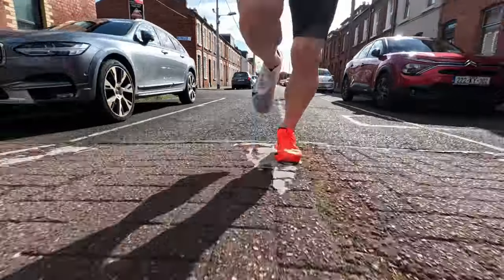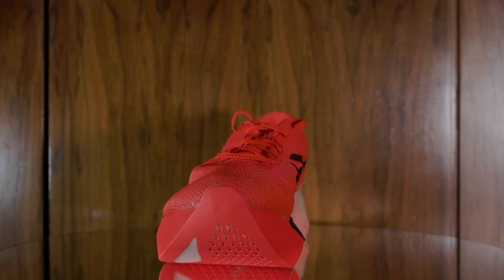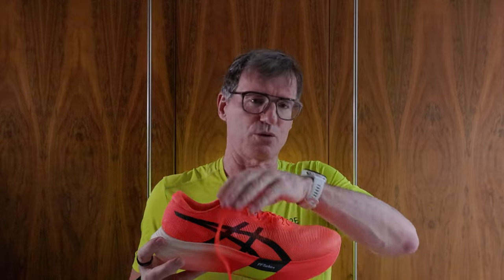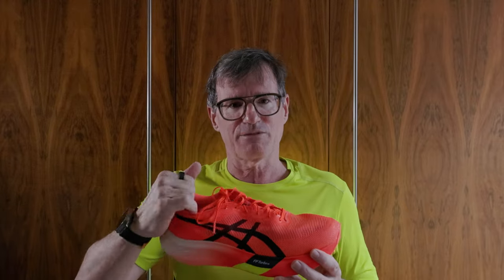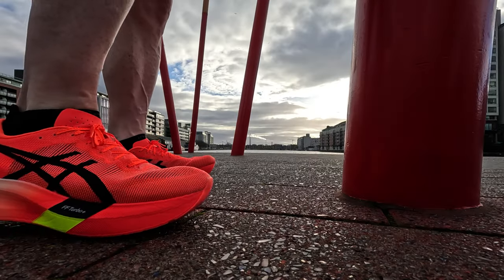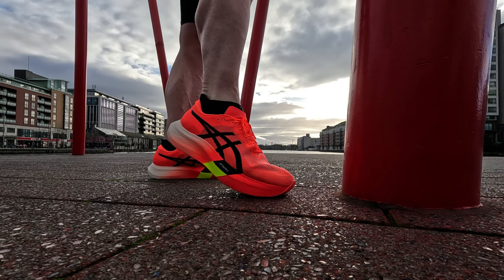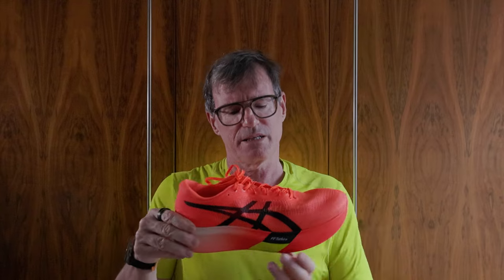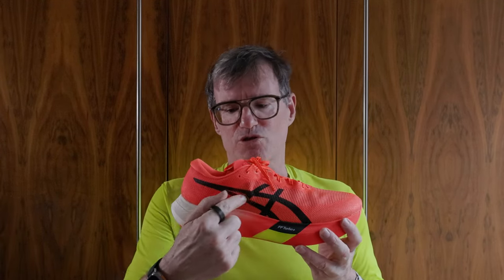Asics Metaspeed Sky Paris: First Run Review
In this video I review the Asics Metaspeed Sky Paris.

I chose to buy this shoe rather than the Asics Metaspeed Edge Paris. I did this based on the information I found on the Asics website and also based on my experience of running in previous versions. That video can be found here:

This video is just my initial thoughts on running in the shoe. More detailed test will follow.

As always there are chapter markers down below so you can skip through to the parts you might be interested in.

TIMELINE

00:00 Introduction
00:07 Why I made this video
00:50 Testing
01:23 Turntable and Specifications
02:23 Upper
03:59 Midsole + Outsole
04:33 Weight + Sizing
05:47 Design
07:31 Sustainability
07:53 Onboarding
08:07 Running Feel
08:48 Grip+Traction
09:10 Lifespan
09:50 Cost
10:32 Use Case
10:52 Comparisons
11:10 Should you buy these?
11:45 Wrap

SHOES:

Manufacturer: Asics
Model: Metaspeed Sky Paris
Colour: Sunrise Red/Black
Size: US 13/EUR 48/CM 30.5/UK12/BR46/CN305(2.5)
Weight (as tested): 233g/8.22oz (Left Shoe) 228g/8.04oz (Right Shoe)
Midsole Drop: 5mm
Stack: 39.5mm
Cost: €250.00/$250.00/£225.00?/AU$330.00
Purchased From: Asics
Location: Online
Date: 4 March 2024

Manufacturer: Asics
Model: Metaspeed Sky+
Colour: Velvet Pine/Safety Yellow
Weight (as tested): 255.00g / 9.0oz (Left Shoe) 249.00g / 8.80oz (Right Shoe)
Midsole Drop: 5mm
Stack: 39-34mm
Cost:  €250.00 (Ireland) / $250.00 / £225.00 /AU$330.00
Purchased From: Asics
Location: Online
Date: 22 June 2022

Manufacturer: Asics
Model: Metaspeed Edge
Colour: Sunrise Red / White
Size: US 13/EUR 48/CM 30.5/UK12
Weight (as tested): 225.00g / 7.95oz (Left Shoe) 229.00g / 8.10oz (Right Shoe)
Midsole Drop: 8mm
Stack: 29- 21mm (M) 28-20mm (W)
Cost:  €250.00 (Ireland) / $250.00 / £225.00
Purchased From: Asics
Location: Online
Date: 8 June 2021

Manufacturer: Asics
Model: Metaspeed Sky
Weight (as tested): 242.00g / 8.55oz (Left Shoe) 235.00g / 8.45oz (Right Shoe)
Midsole Drop: 5mm
Stack: 33-28mm
Purchased From: Asics
Location: Online
Date: 6 April 2021

RUNNING CAP:
Manufacturer: On-Running
Model: On-Running Lightweight Cap
Colour: Black
Size: One Size
Weight (As Tested): 55g/1.94oz
Cost: Ireland €39.95 / US: $39.99 / UK: £30.00
Purchased From: On-Running
Location: Instore
Date: 1 September 2022

GLASSES:
Manufacturer: Rudy Project
Model: Rydon Running + Insert Anti-Fog Coating
Colour: Matte Pacific Blue (Running Edition) / ImpactX 2 Photochromic Red
Size: One Size
Cost: Rydon Sunglasses: £143.99 / $195.56 / €159.58
Clip in prescription insert: £312.99/ $425.07 / €346.79
Money conversion by Siri from Sterling at 15:38 on December 17th 2020
Purchased From: Rx Sport
Location: Online
Date of Purchase: 17th November 2020

RUNNING TOP:
Manufacturer: Soar Running
Model: Half-Zip T
Colour: Pale Orange
Size: Medium
Weight (As Tested): 128g / 4.52oz
Cost: Ireland: €95.95 /  $113.00 / £80.00
Purchased From: Soar Running
Location: Online
Date: 1 June 2020

SHORTS:
Manufacturer: Bandit Running
Model: Superbeam™ Next Gen 7 Pocket Half Tights
Colour: Black
Size: Medium
Weight: 160g/6.64oz
Cost: $118.00
Purchased from: Bandit Running
Location: In Store
Date: 3 November 2023

SOCKS:
Manufacturer: Injinji
Model: The Run Original Weight No Show
Colour: Black
Size: XL
Weight (as tested, single sock): 24g / 0.5oz
Cost: $14.00
Purchased from: Run Flagstaff
Location: Flagstaff, AZ
Date: 10 January 2022

EQUIPMENT:

Canon Lens RF 100mm f2.8l Macro IS USM

Exterior Location: Grand Canal Dock, Dublin, Ireland